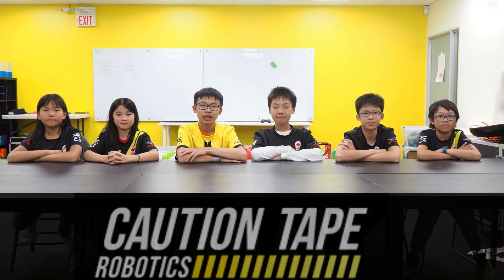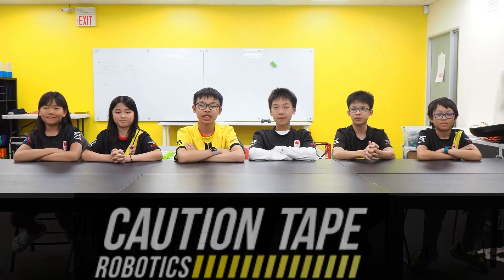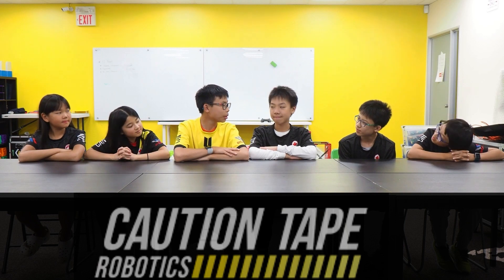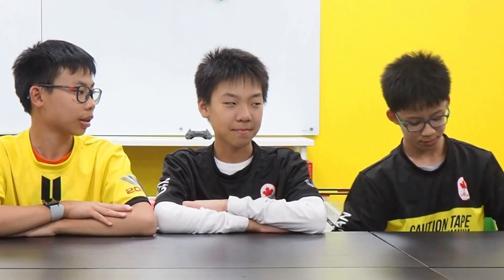VEX IQ 839A Masterclass: Season of Synergy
Get ready for an exhilarating journey into the world of VEX IQ with Team 839A! 🚀 We are thrilled to announce the launch of our brand-new YouTube series, "VEX IQ 839A Master Class" 🎥✨.

Are you passionate about robotics and eager to elevate your VEX IQ game? Look no further! Our team has put together a series of educational and fun videos designed to help VEX IQ teams of all levels learn and excel in this amazing field.

🧠 What to Expect:

In-depth insights into VEX IQ components and gameplay.
Pro tips and tricks from our experienced team members.
Step-by-step tutorials to enhance your robot-building skills.
Behind-the-scenes looks at our own innovative designs.
Whether you're a rookie or a seasoned competitor, there's something for everyone in the "VEX IQ 839A Master Class" series. 🤯

Join us on this thrilling journey of exploration, innovation, and robotics excellence. Let's grow and learn together! 🤖📚💡